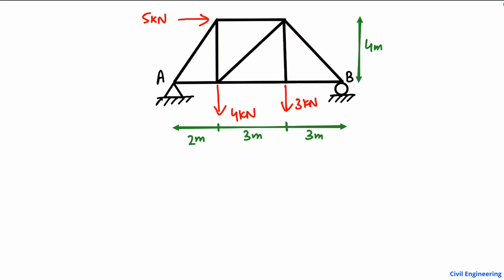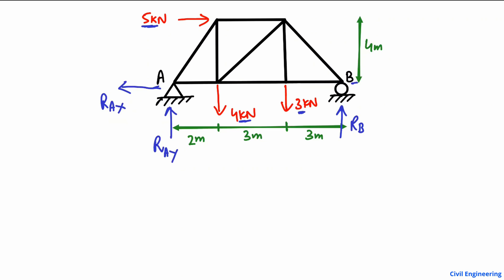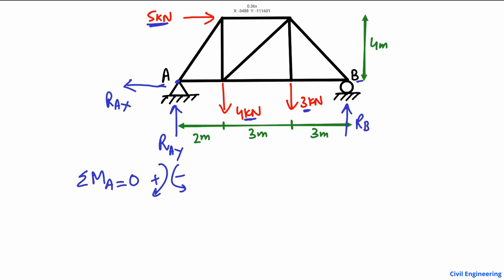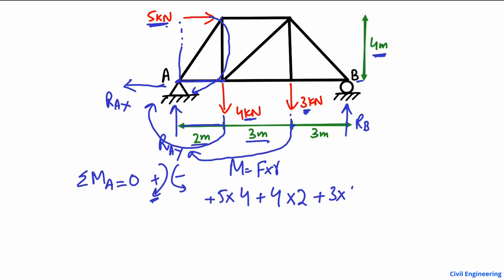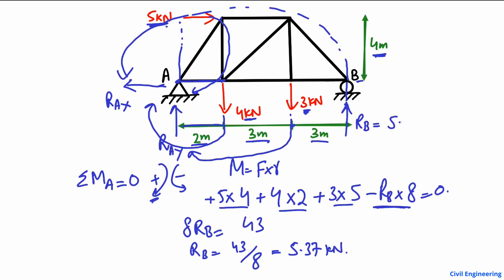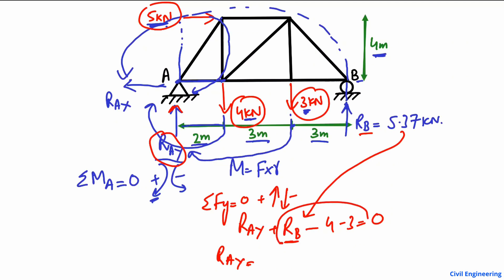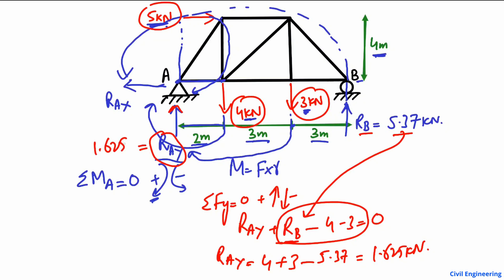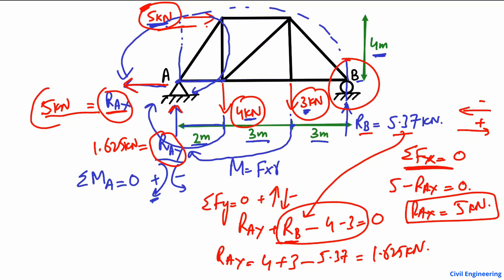Support Reactions for a Truss | Step-by-Step Truss Analysis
In this video, we explain how to calculate support reactions for a truss using static equilibrium equations in a clear and step-by-step way. You'll learn how to apply the conditions of equilibrium to find horizontal and vertical reactions at pinned and roller supports, which is the first essential step before analyzing internal forces in truss members.

Truss support reactions
Support reactions for truss
Truss analysis
Truss support reactions examples solved
Numerical problem truss analysis